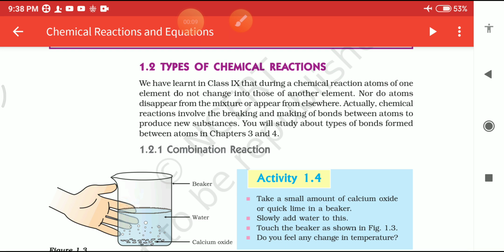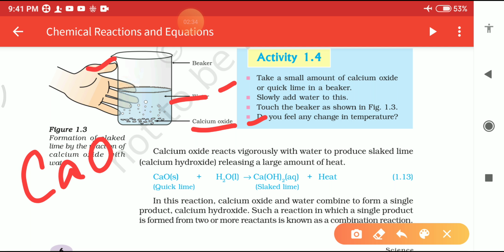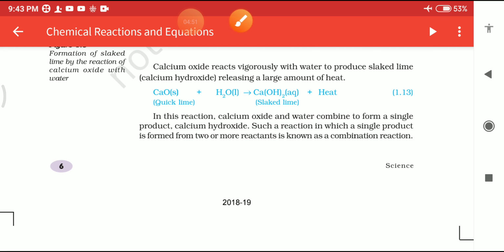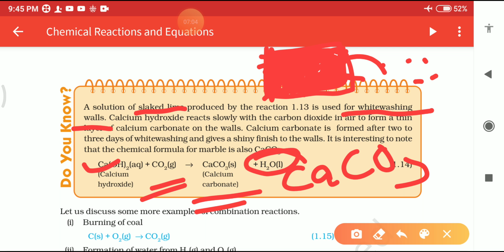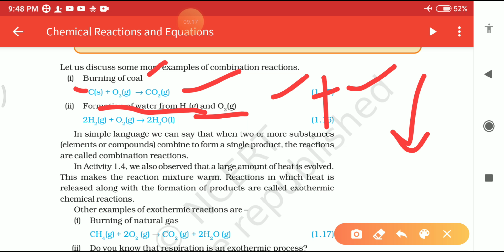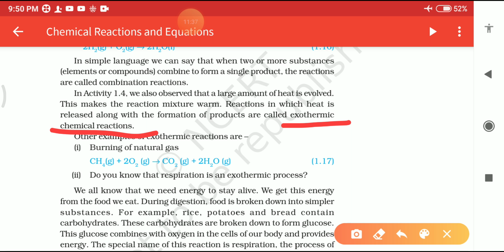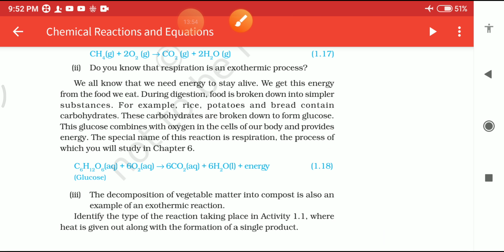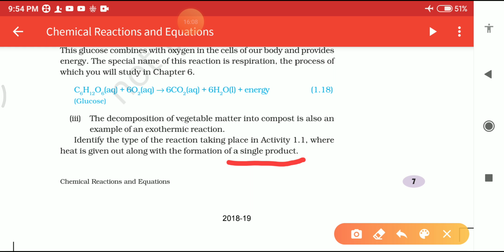Class:-10|Ch:-1(NCERT) |Chemical reaction and equations |Part:-6|By:-Babita kumari